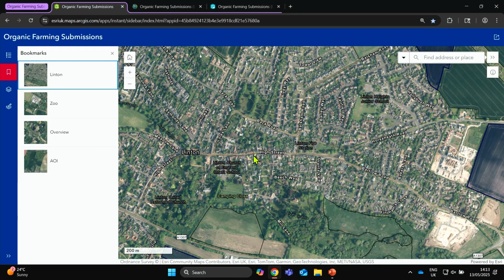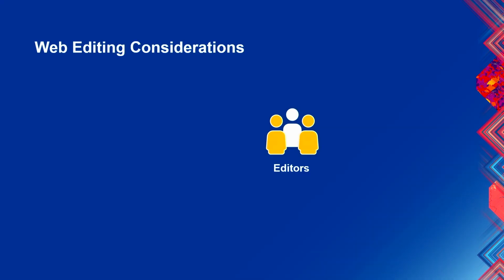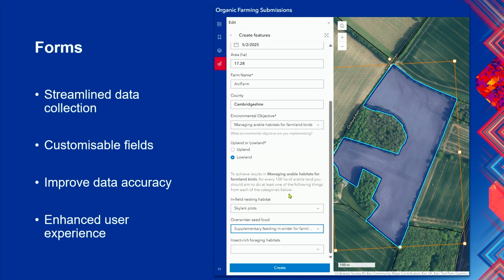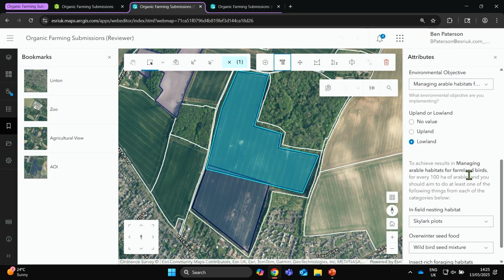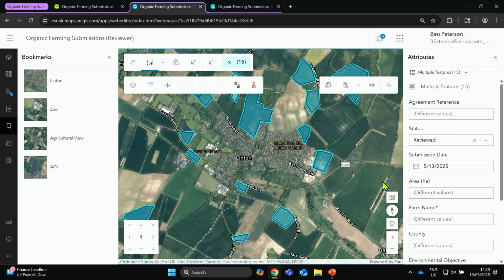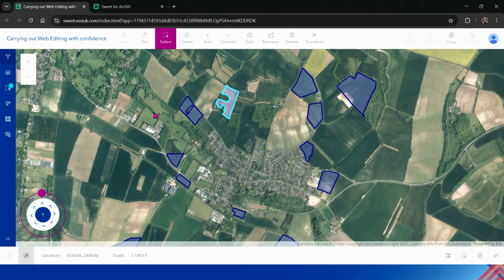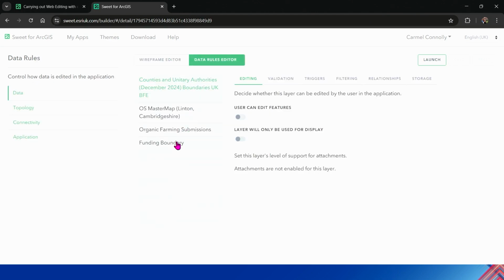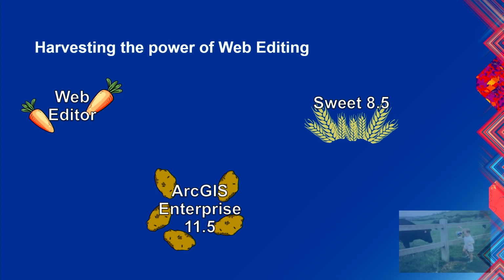Carrying out web editing with confidence - Esri UK - AC25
Web editing is a growing capability in ArcGIS, both in terms of breadth and sophistication. With different users working on different types of data, we need different editing tools. Watch this session to learn about the many options available, starting with the built-in capabilities for carrying out quick data edits in our app builders. For those who have more complex editing workflows, we demonstrated the extent of tools available in ArcGIS Web Editor, before showing how the sophisticated rule-based editing capabilities in Sweet for ArcGIS enable you to edit with confidence.

Speakers: Ben Paterson, Carmel Connolly